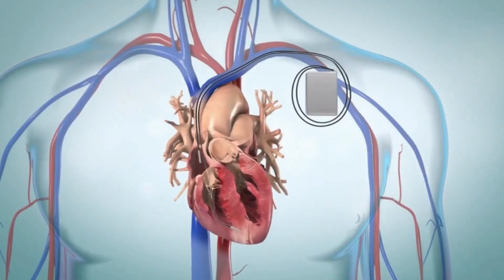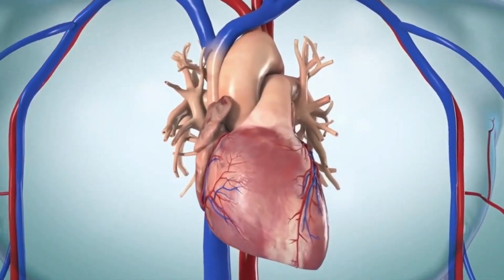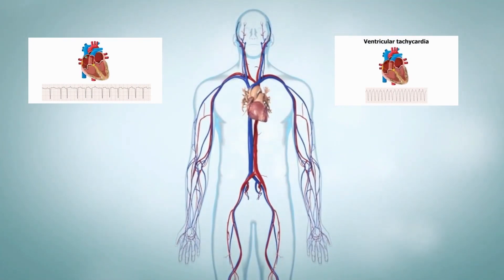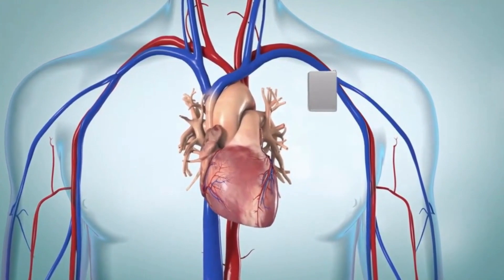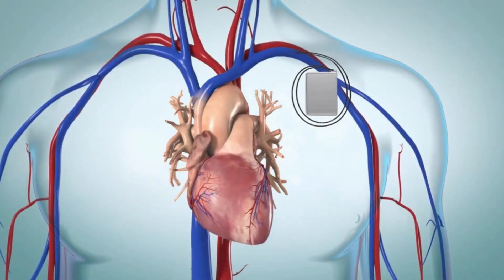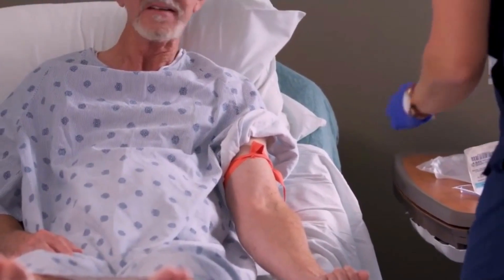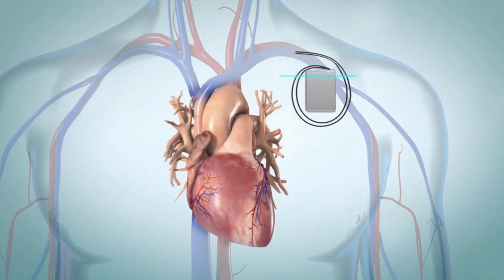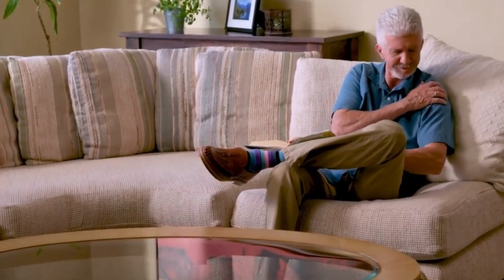ICD: Implantable Cardioverter Defibrillator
In this video, we will talk about implantable cardioverter defibrillator or ICD in detail. In an implantable cardioverter defibrillator (ICD), a battery powered device is attached to the heart. In addition to tracking your heartbeat continuously, it treats life-threatening heart rhythms that occur very quickly. Normally, your heart pumps blood in a certain rhythm based on electrical signals. A disruption in those electrical signals can cause a change in rhythm. If this occurs, your heart may not beat well enough to pump blood throughout your body. Sudden cardiac arrest can result from some life-threatening rhythms, such as ventricular fibrillation and ventricular tachycardia. By giving the heart an electrical shock, the ICD prevents this from happening. The device is placed under the skin of your chest, belly, or underarm to restore a normal heart rhythm. The ICD is connected to your heart by flexible wires called leads. If necessary, the ICD can also function like a pacemaker.